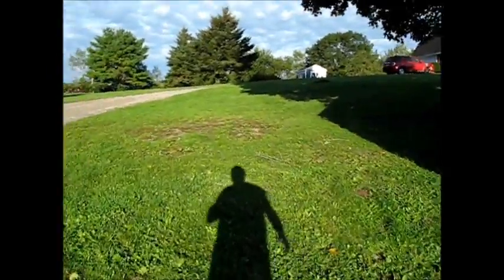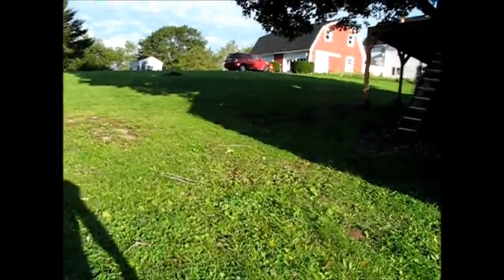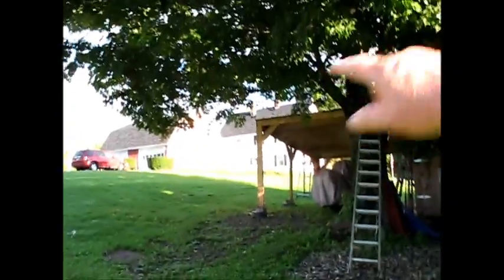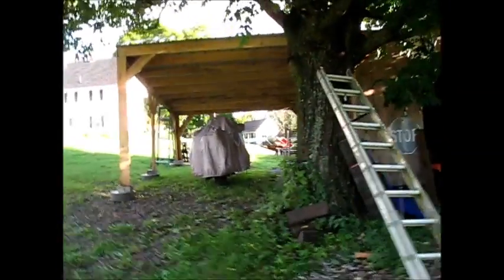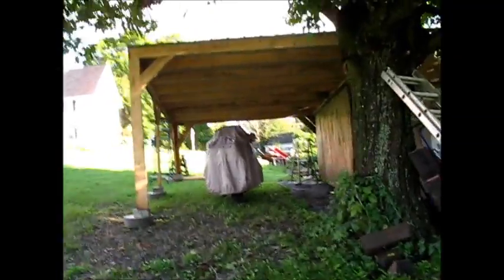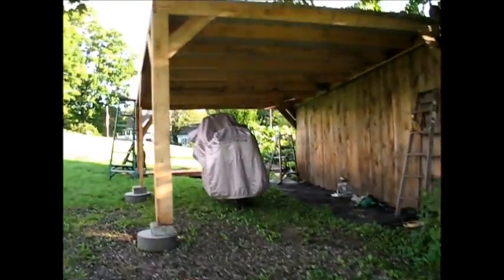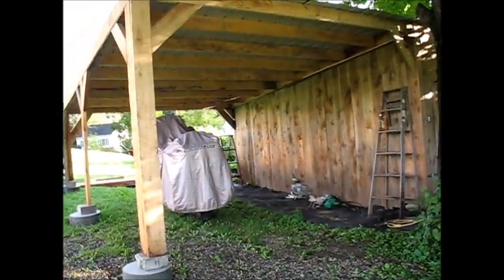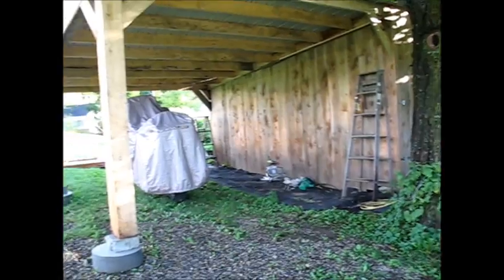Considering Wallage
Wallage or no wallage?   That is the questionable corn-sideration of the day...